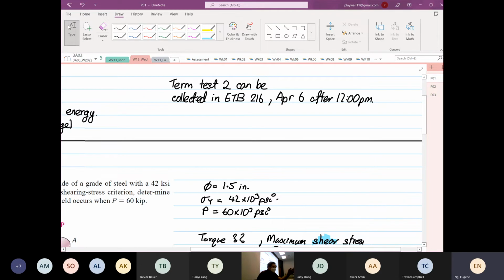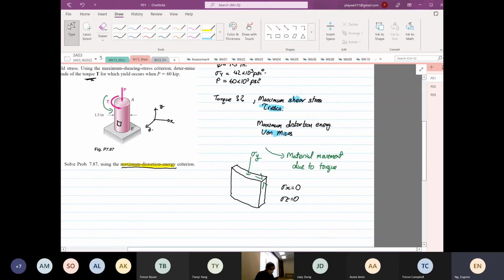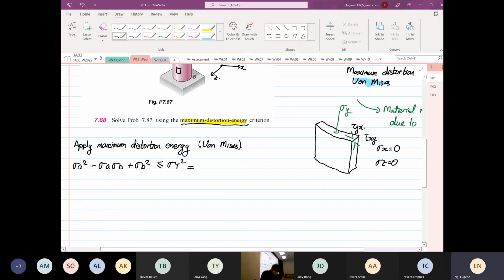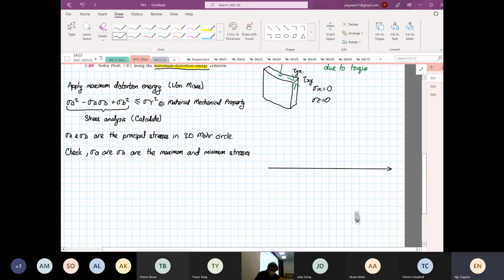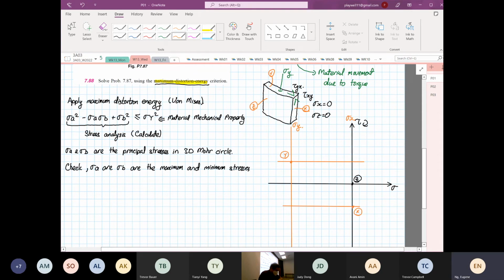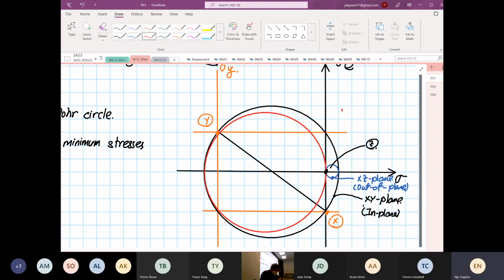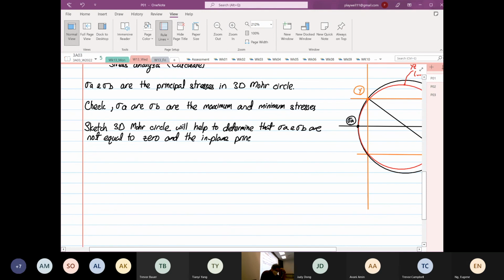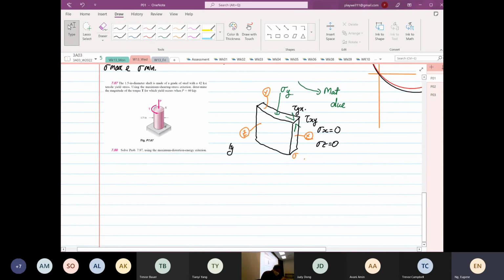Wk13 Wed Von Mises P01